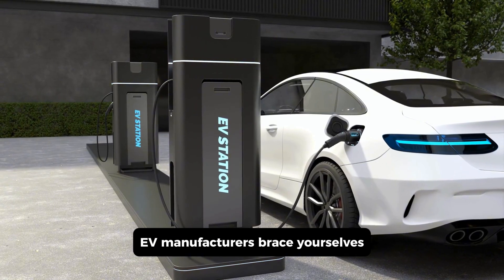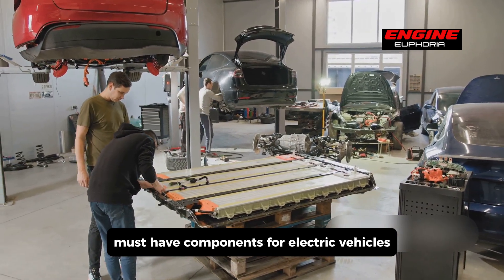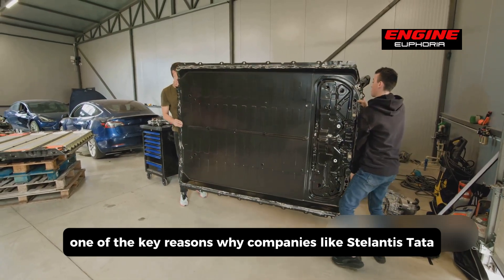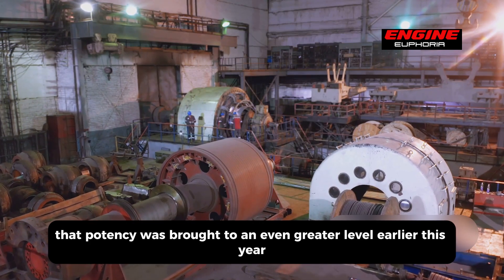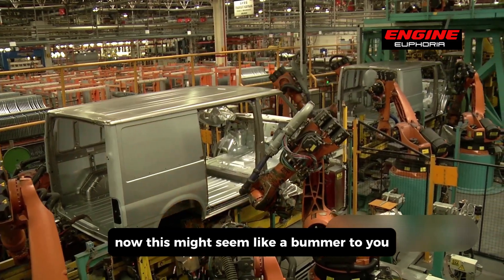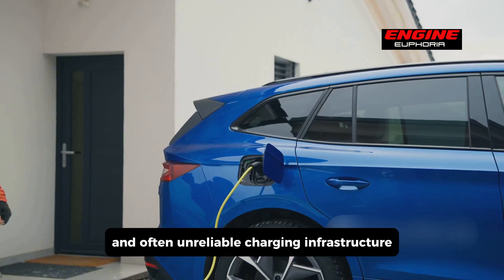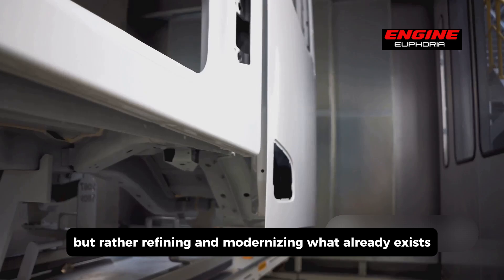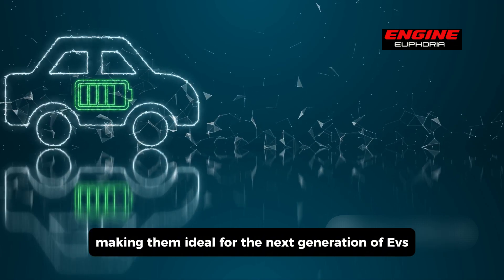This New EV Motor Will Become The GOD of Electric Cars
EV manufacturers beware: A new kid is on the block! Canadian electric car parts manufacturer Magna has recently revealed the all-new secret weapon they’ve been working on, which is their new high RPM electric motor! This new motor promises a lightweight package, double the power, and significantly better efficiency than most other motors currently in use!